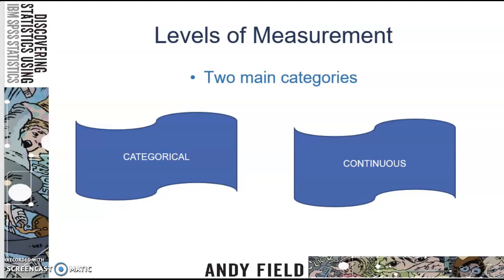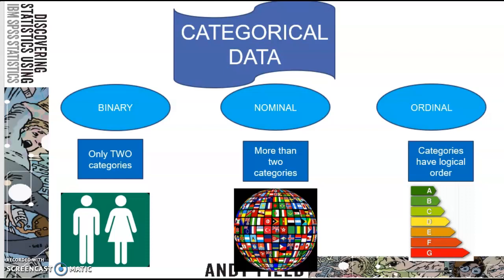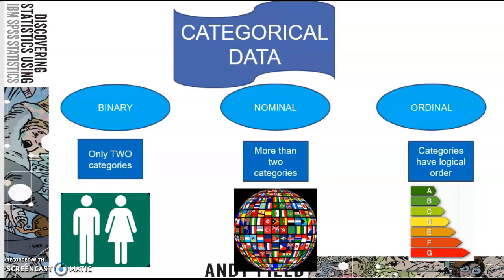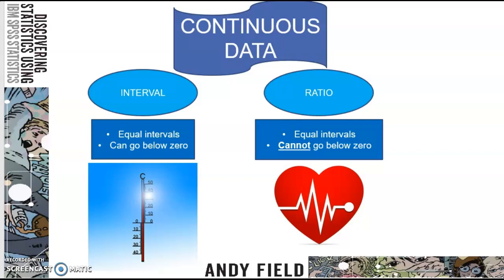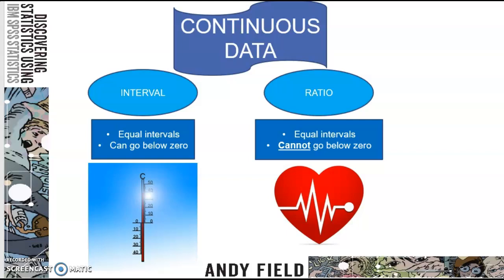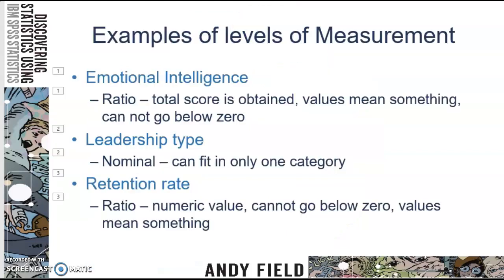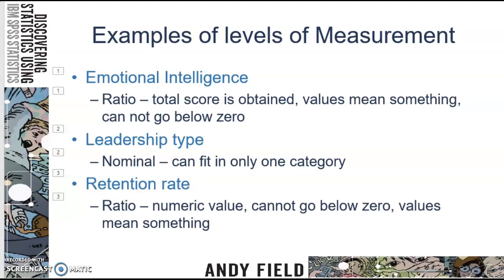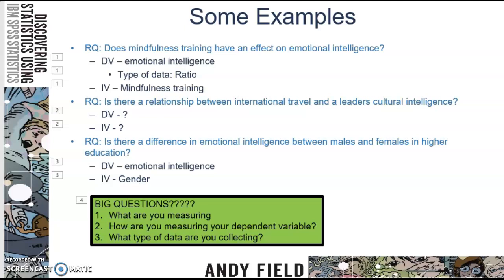Levels of Measurement